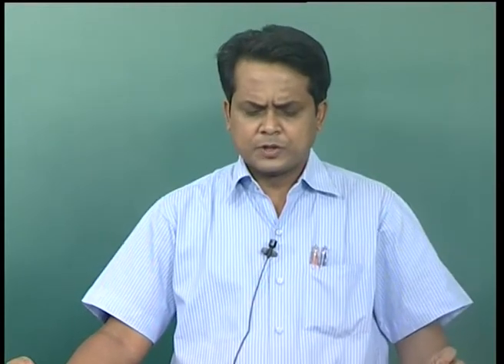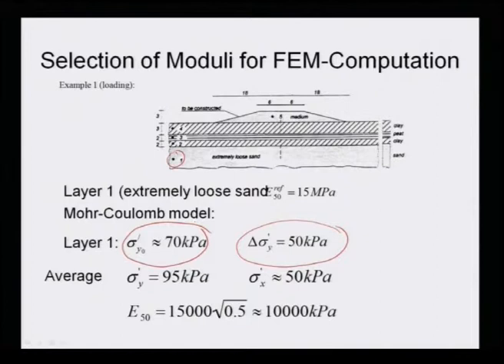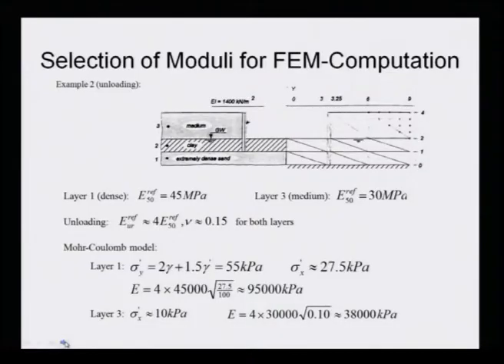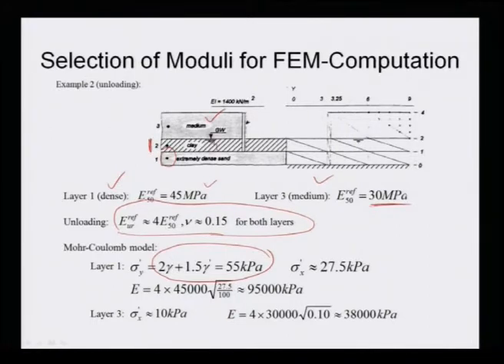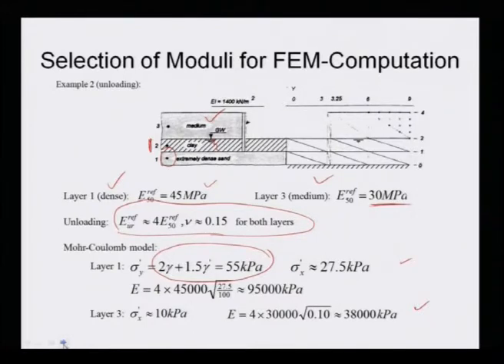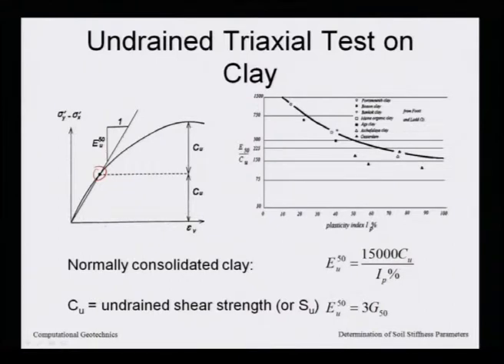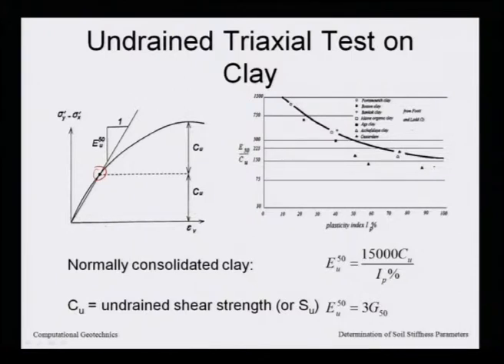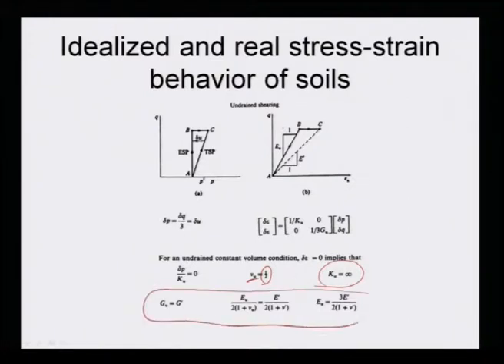Mod-01 Lec-37 Lecture-37.Geotechnical Measurements & Explorations